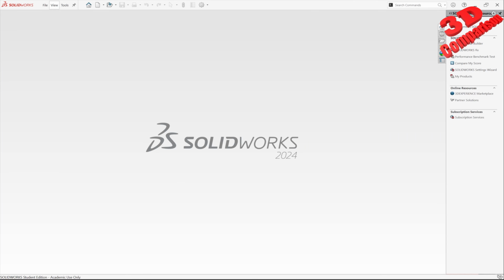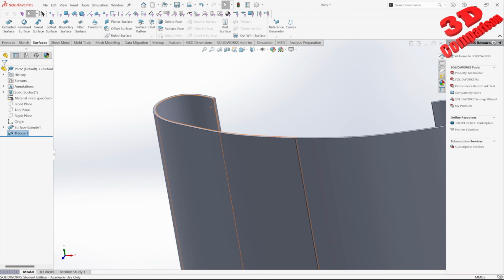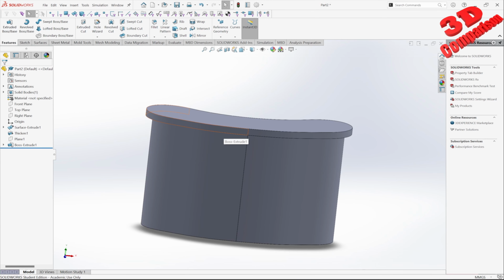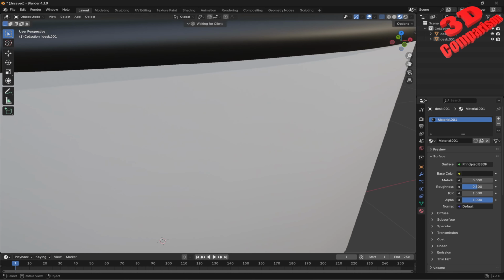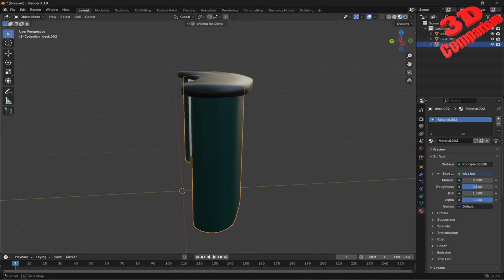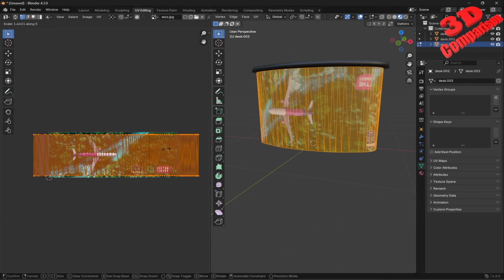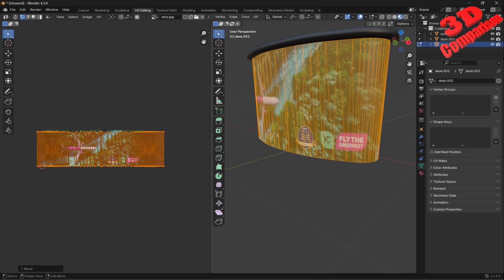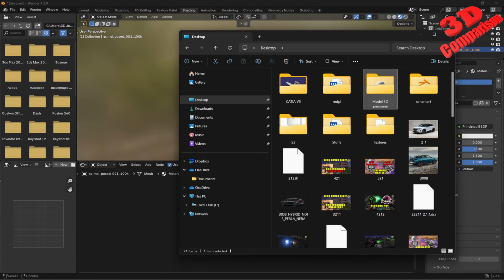Design an Expo Desk within SolidWorks and Blender